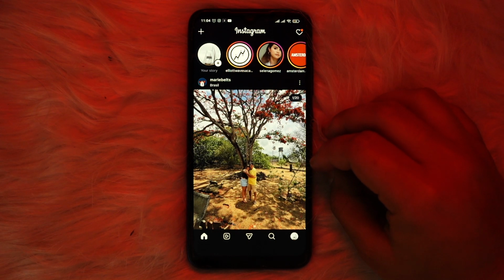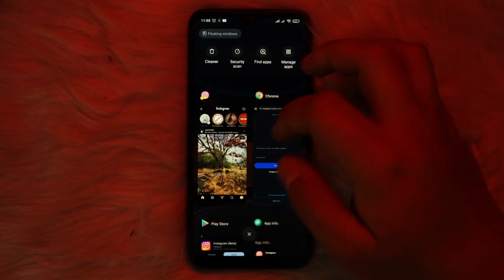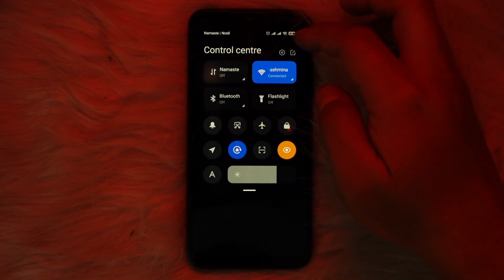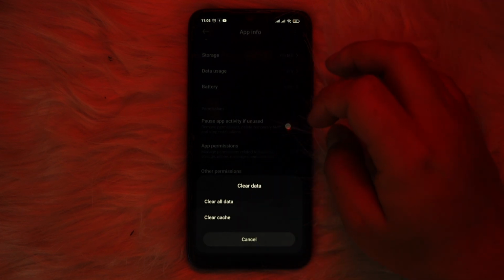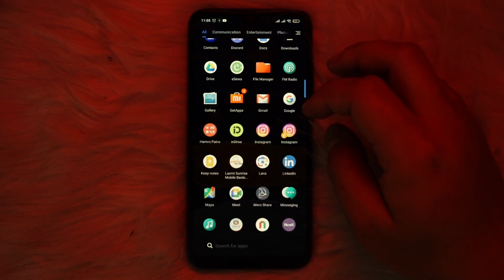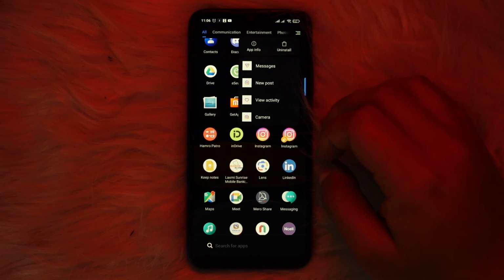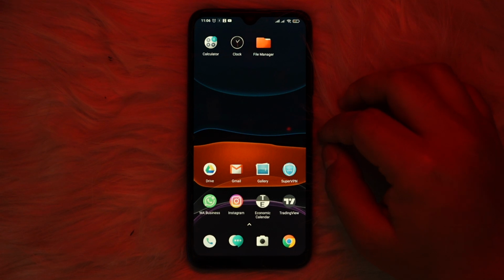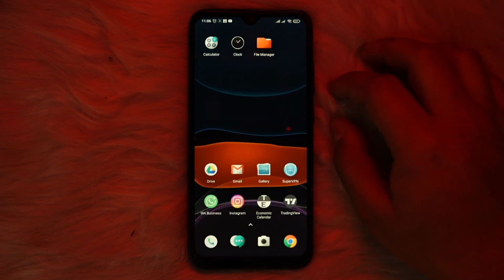how to fix instagram story views not showing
If your view counter is stuck at zero or the list of viewers won't load, this tutorial provides the essential steps to refresh your analytics and fix the Instagram story views not showing error. You will learn the quickest first response—performing a deep "Clear All Data" and cache reset on Android—to remove the temporary software glitches that often prevent your story data from syncing with Instagram's servers.

The video also covers critical app maintenance and cross-platform workarounds for both iPhone and Android users. We’ll walk through how to check the App Store or Play Store for mandatory updates that patch known bugs, and why a full uninstall and reinstall is sometimes the only way to clear a corrupted app instance. Additionally, we’ll demonstrate how to bypass mobile app glitches entirely by logging into your account via a desktop or mobile web browser at Instagram.com, allowing you to verify your real-time view count even when the app is acting up.

By following these optimization and verification strategies, you can resolve the analytics hang and keep track of your story engagement.